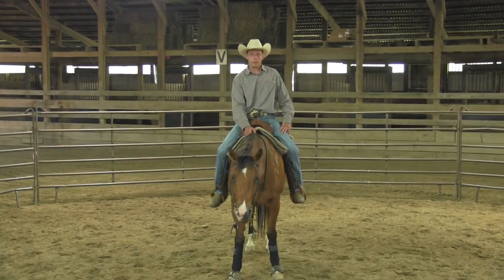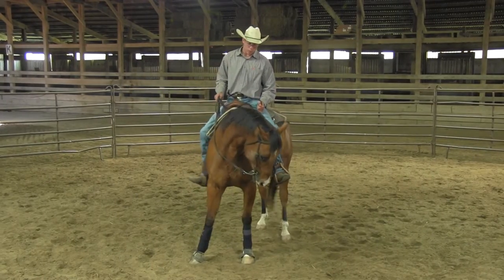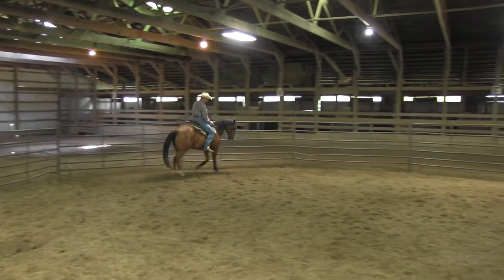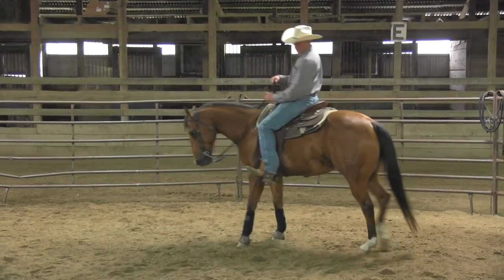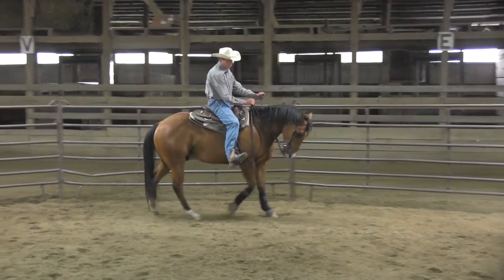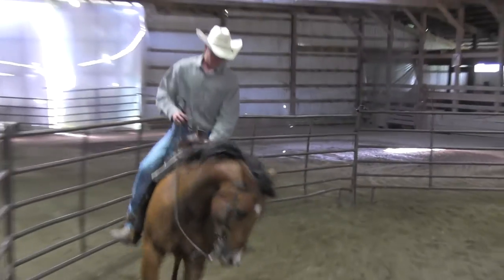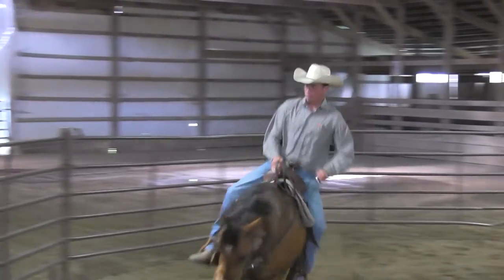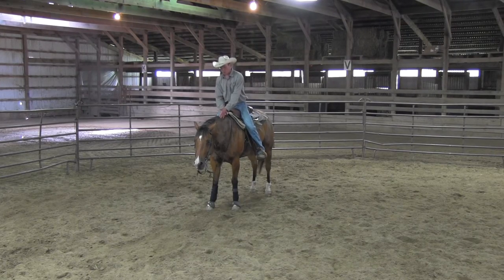Marty Miller & Snip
Marty Miller showing how to keep a horse balanced and how to set them up for advanced maneuvers.